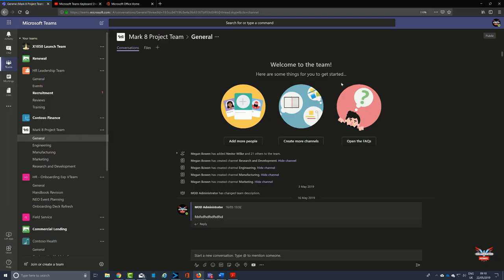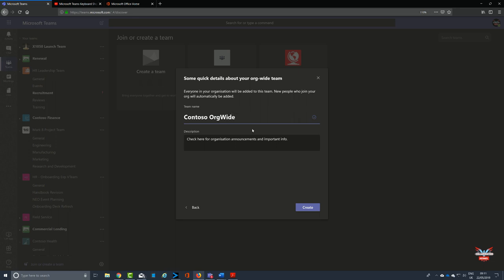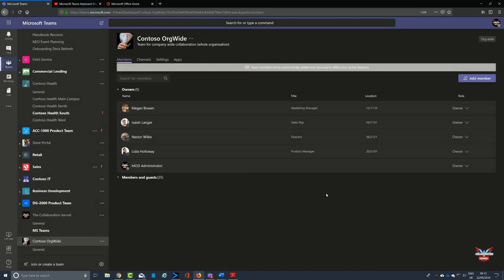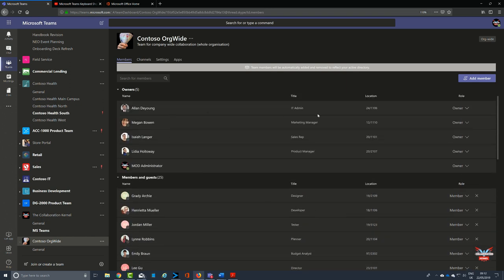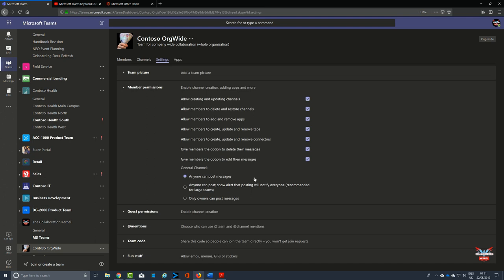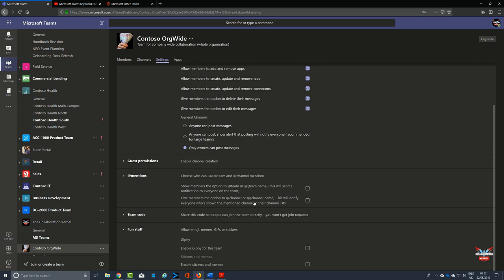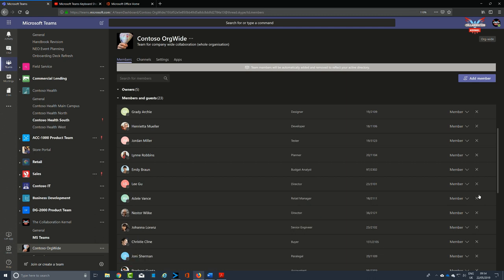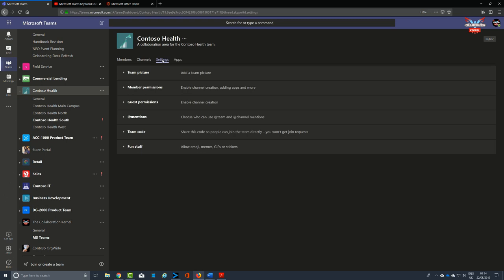Microsoft Teams Org Wide Teams (What are They?) microsoft teams best practices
Microsoft Teams Org Wide Teams What are They?
Collaboration Kernel
What are Org-Wide Teams in Microsoft Teams- what are their usages and are the right for you and your Enterprise?

With org-wide teams, global administrators can easily create a public team that pulls in every user in the organization and keeps the membership up to date with Active Directory as users join and leave the organization. Only global admins can create org-wide teams and currently an org-wide team is limited to organizations with no more than 5,000 users. If these requirements are met, global admins will see Org-wide as an option when they select Build a team from scratch when creating a team.

office 365 microsoft teams demo microsoft teams best practices modern workplace